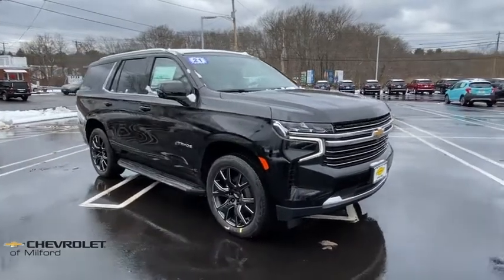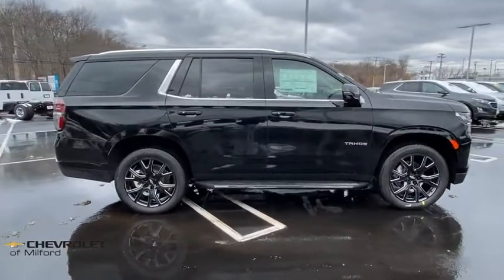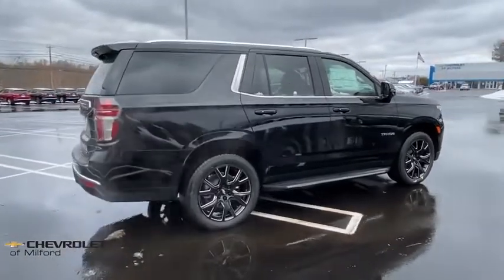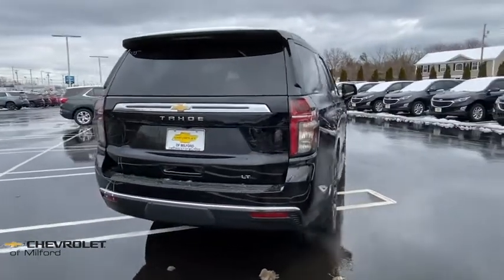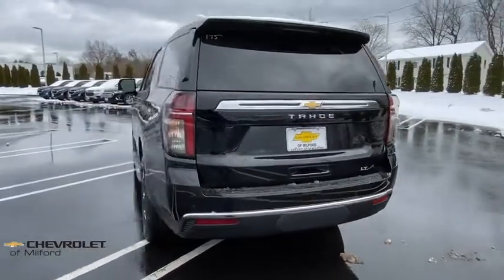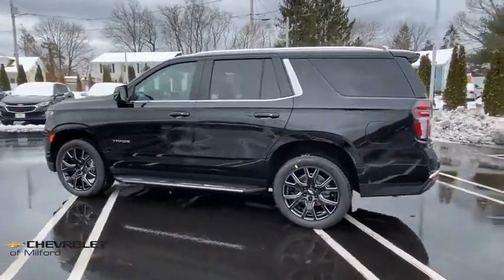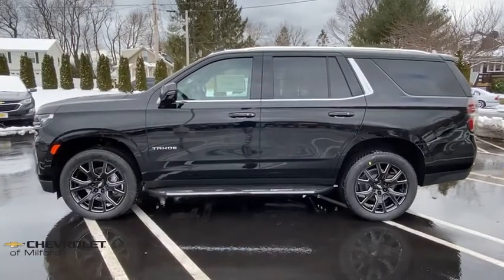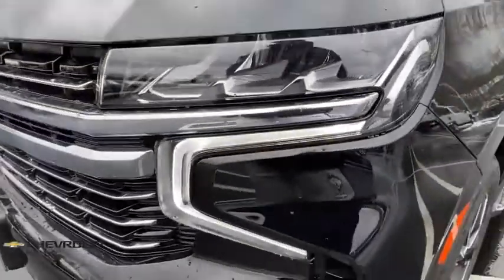2021 Chevrolet Tahoe Milford, Stratford, West Haven, New Haven, Bridgeport, CT C31T169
Black New 2021 Chevrolet Tahoe available in Milford, Connecticut at Chevrolet of Milford. Servicing the Stratford, West Haven, New Haven, Bridgeport, CT area.

Black 2021 Chevrolet Tahoe LT 4D Sport Utility 4WD 10-Speed Automatic with Overdrive EcoTec3 5.3L V8brbrWe offer an online purchase option with convenient at-home or curbside delivery for your safety and the safety of our staff.brbrCall Chevrolet of Milford at to speak with one of our factory trained product specialists today!